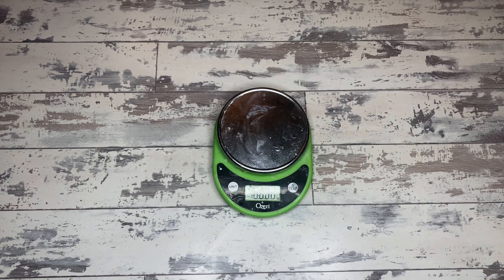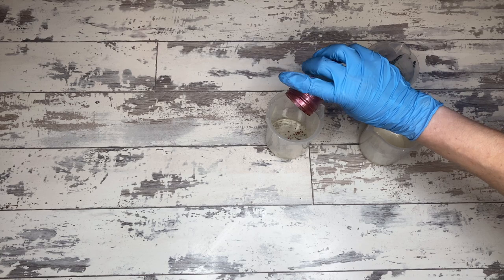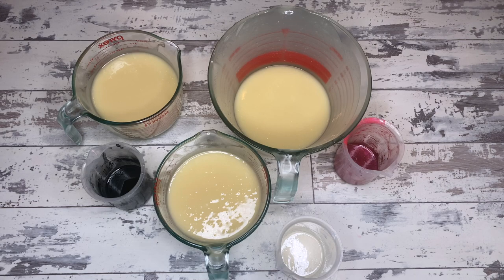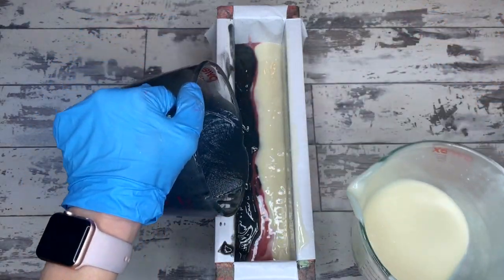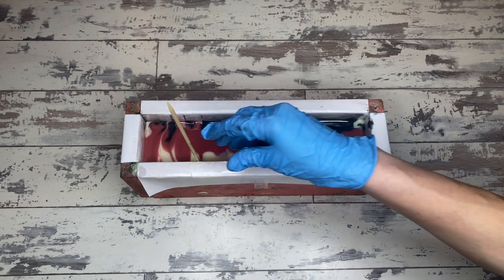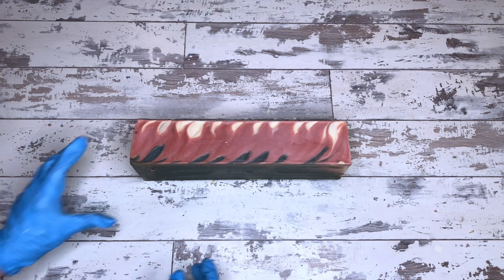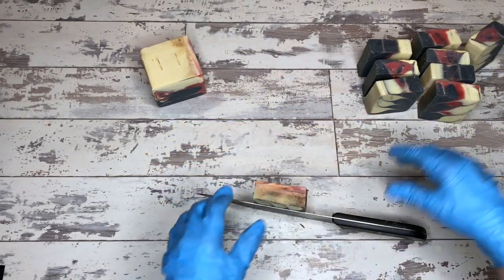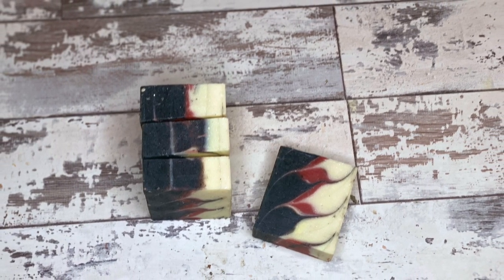Use soap. This soap. | The making of the Tyler Durden| Mantra and Lotus Swirl | Day 11/365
The first rule of soap club is tell everyone about soap club. Except there's not really a club. It's just, you know, the channel. Today we are making The Tyler Durden, and Mrs. Soap & Clay also screws it up. Because that's how things go. Often.